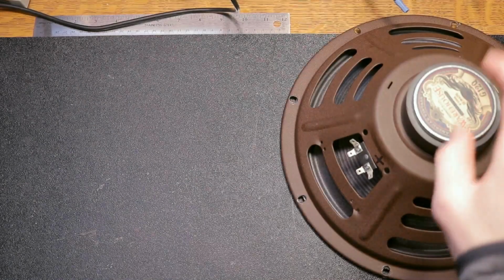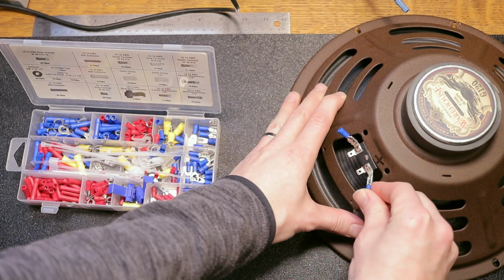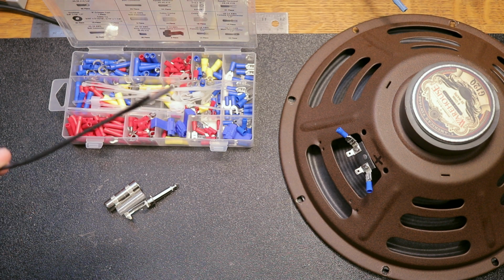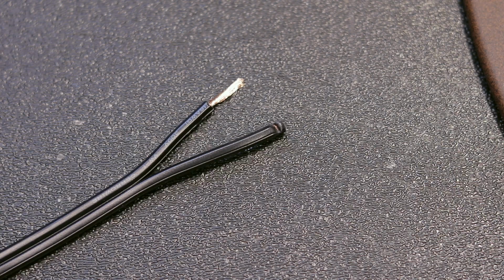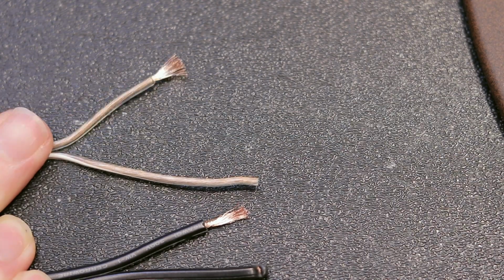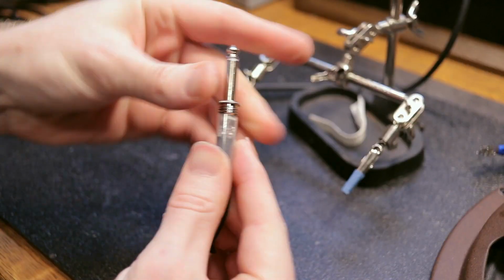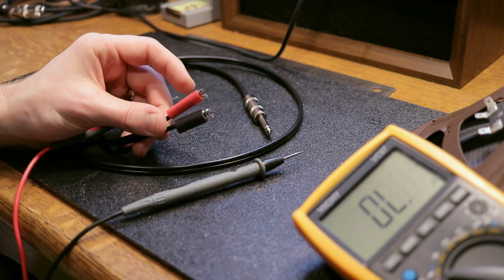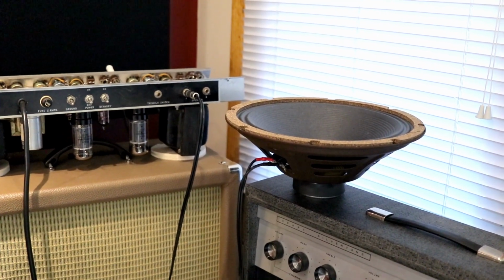Speaker Testing Wire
Sometimes you need to hook a speaker up to a guitar amplifier to test either the speaker or the amplifier. I threw this cable together out of some old lamp cord for exactly that.